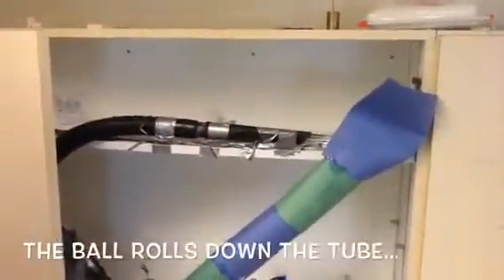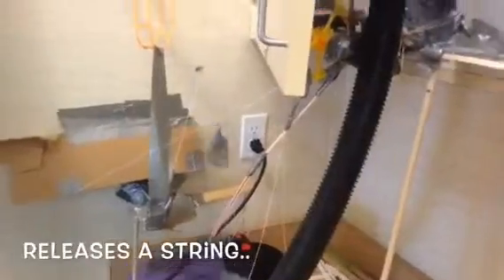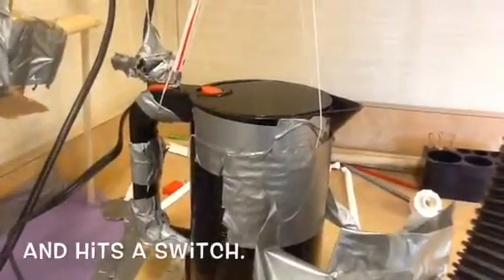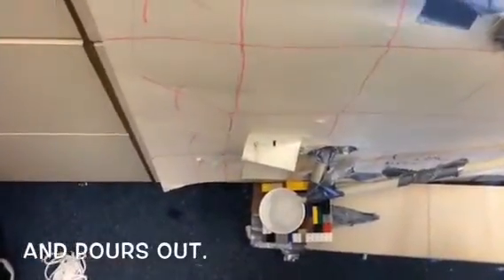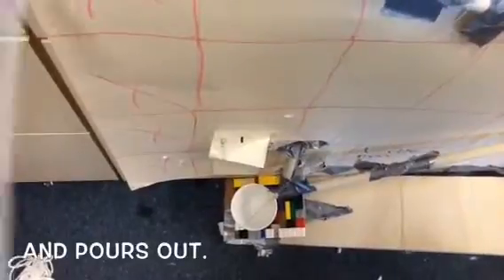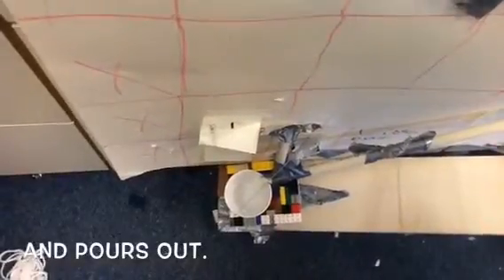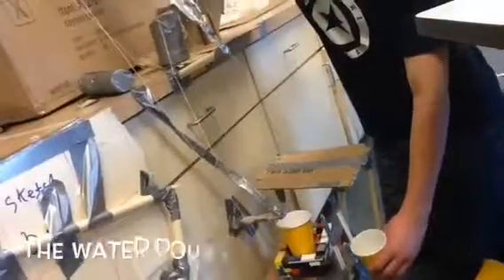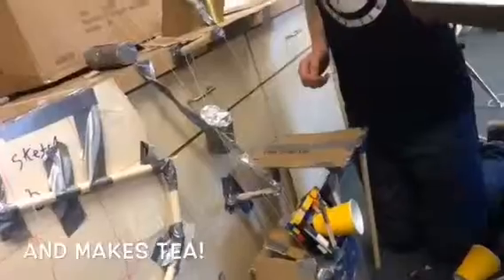T, H, N Rube Goldberg